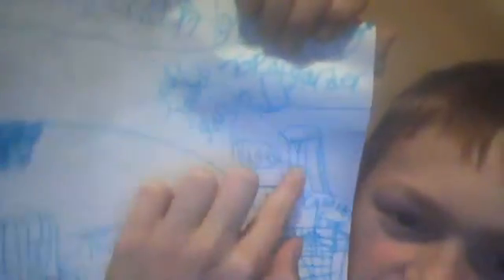my den blue print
my blue print